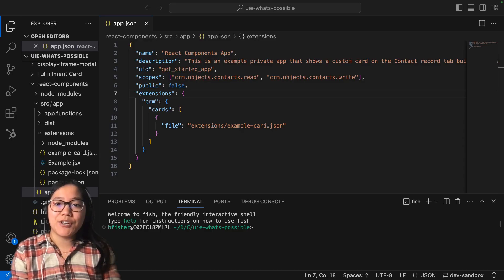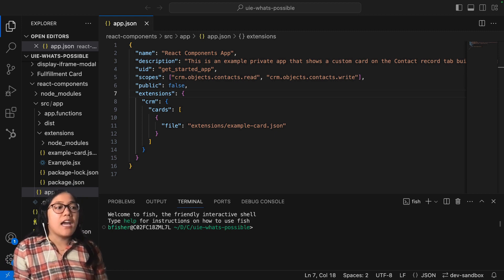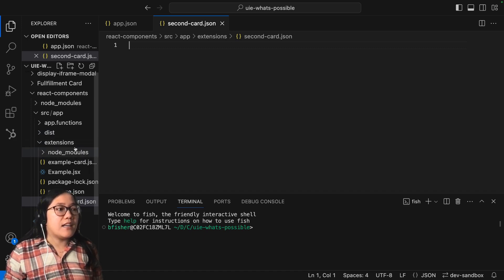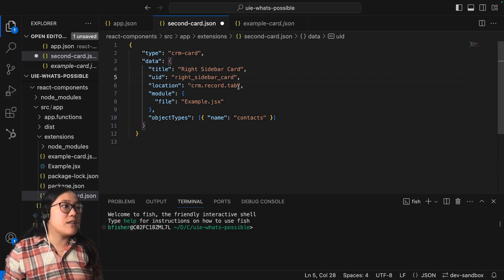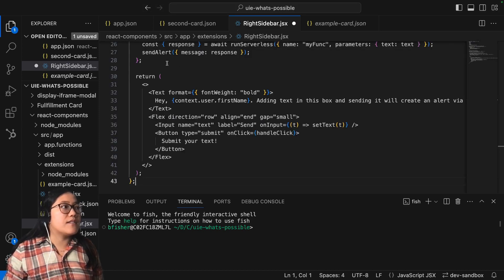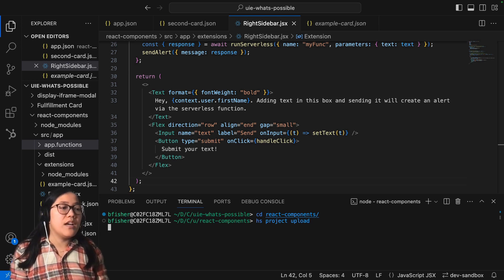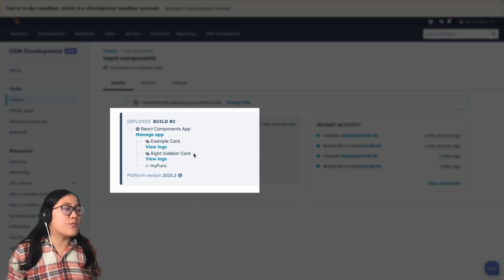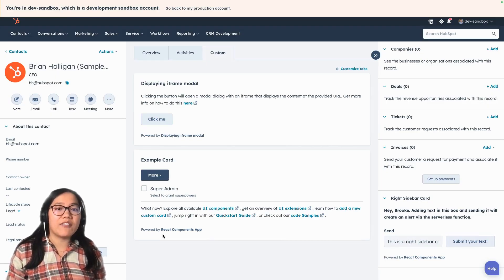Powering Multiple UI Extensions Through a Single Private App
Sign up for the UI extensions beta (will take you to your HubSpot account)

Ever created a UI extension that uses the same scopes as another extension you’ve already built? Or, have you run up against the limit of 20 private apps per account? Well, now you can learn how to add multiple UI extensions to a single private app to streamline your workflows, get rid of duplicate private apps, and organize your developer projects in a cohesive way. Get started with optimizing your developer projects with this helpful guide in minutes.